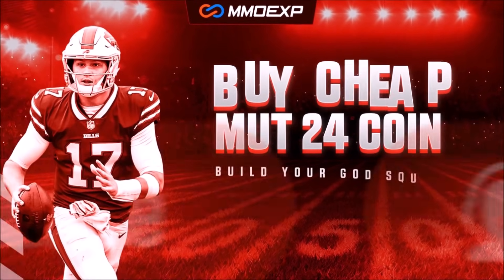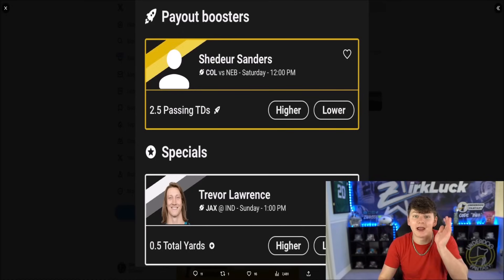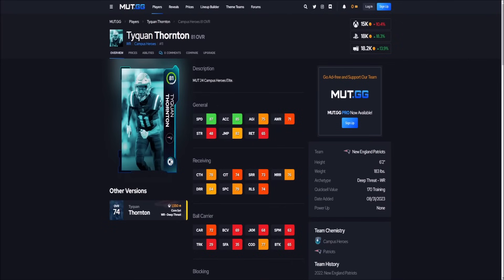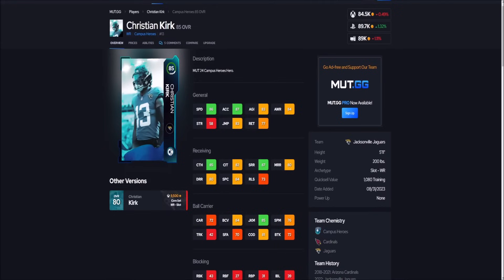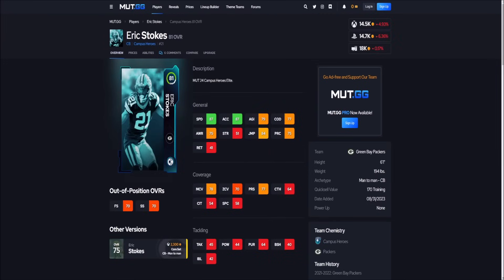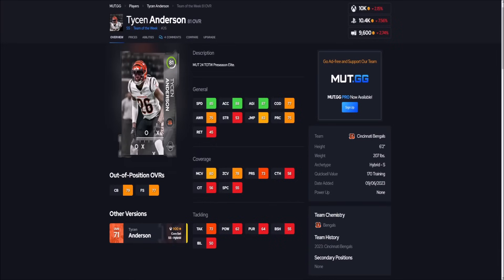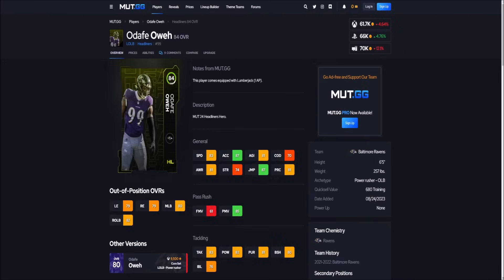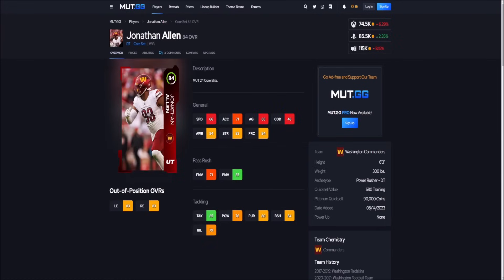THE BEST BUDGET BEASTS YOU NEED IN MADDEN 24!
CHECK OUT UNDERDOG FANTASY! Code ZIRK matches your first deposit up to $100 :)